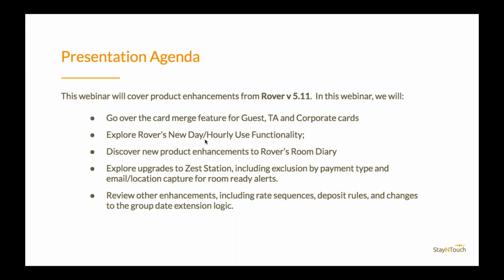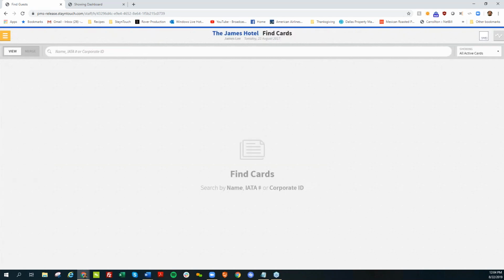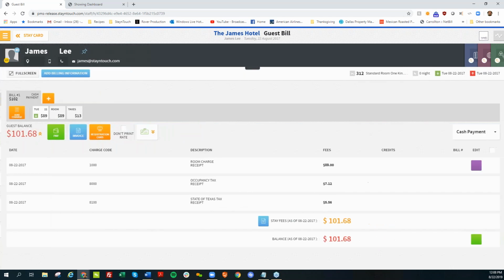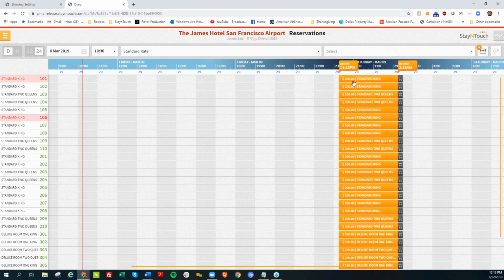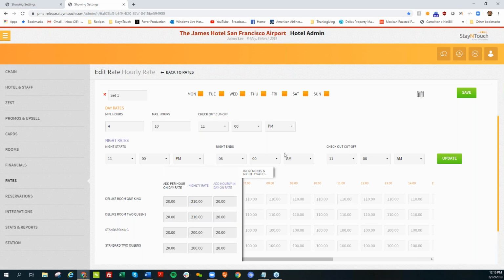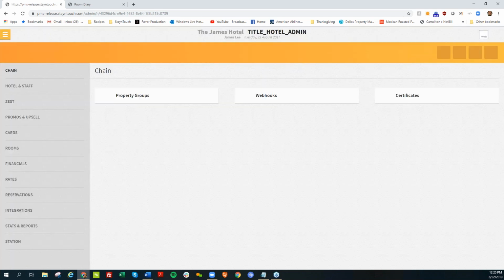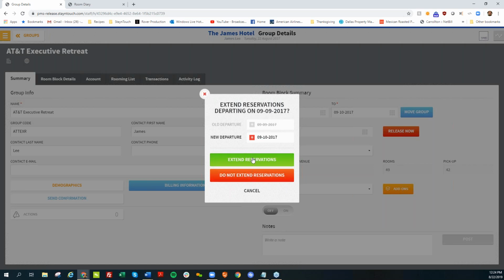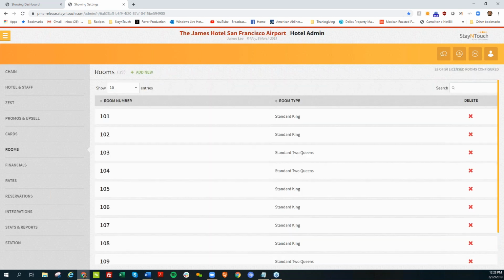[Webinar] Rover & Zest Enhancements v.5.11: Day Use Functionality & More!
Rover v. 5.11 introduces the much awaited Card Merge functionality. Now you have the option to merge and correct guest, TA and Company card data capture for your hotels to have an accurate single viewpoint of your customer across the chain. We will also cover the enhanced DAYUSE feature now available to book, track and report day use business for your property Additionally, we will go over enhancements to the following features:  Room Diary, Accounts Receivable, Zest Station and more! Specifically, during the course of the webinar, we will:

-- Go over the card merge feature for Guest, TA and Corporate cards

-- Explore Rover’s new Day/Hourly Use Functionality;

-- Discover new product enhancements to Rover’s Room Diary, and
-- Accounts Receivable modules;

-- Explore upgrades to Zest Station, including exclusion by payment type and email/location capture for room ready alerts.

-- Review other enhancements, including rate sequences, card merge functionality, deposit rules, and changes to the group date extension logic.